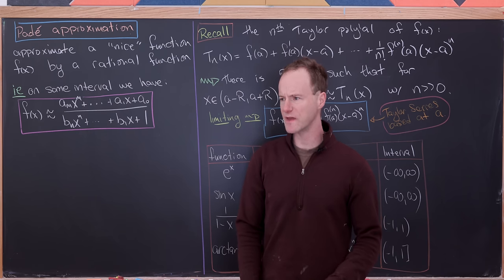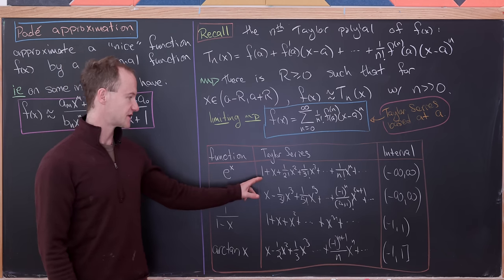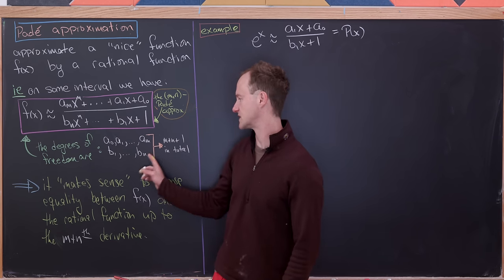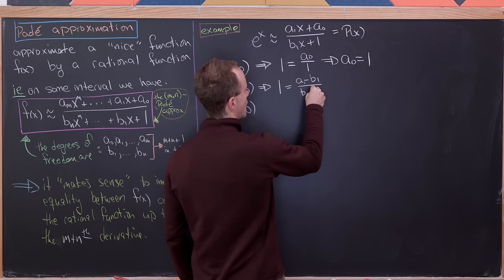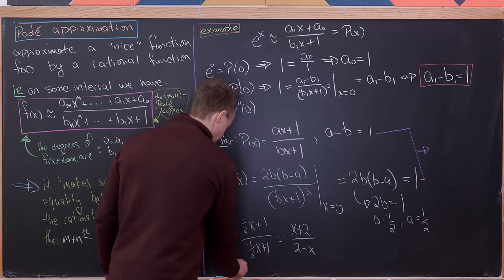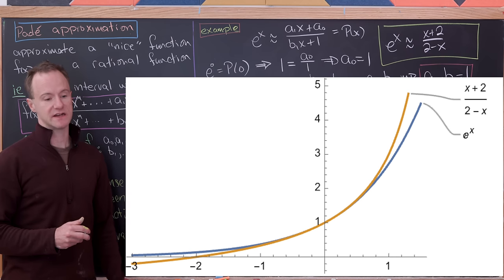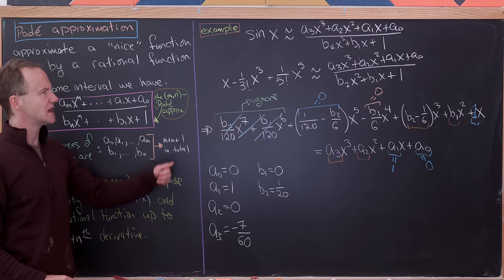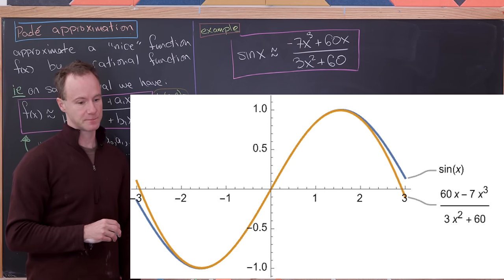Pade Approximation -- unfortunately missed in most Caclulus courses